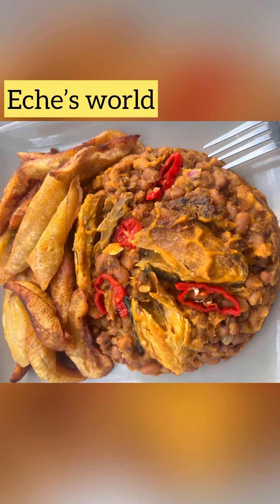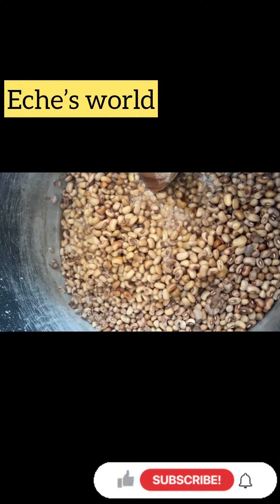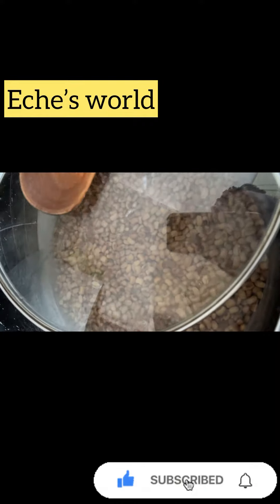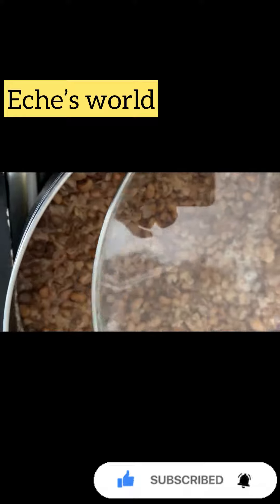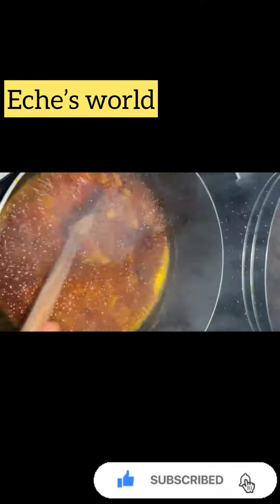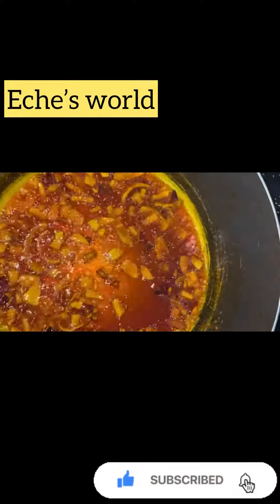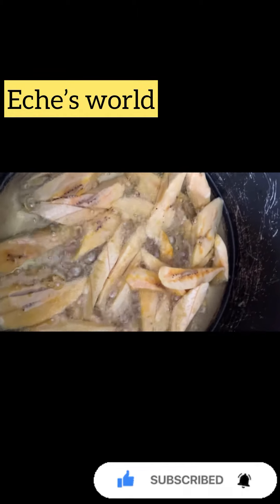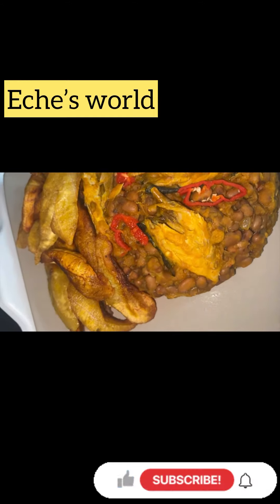How to make Porridge beans | Nigeria porridge Beans recipes.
How to cook the best stewed beans  /porridge with zero worries, I never liked beans including my sister but since I found this made we literally cook beans twice a week  , very delicious method.